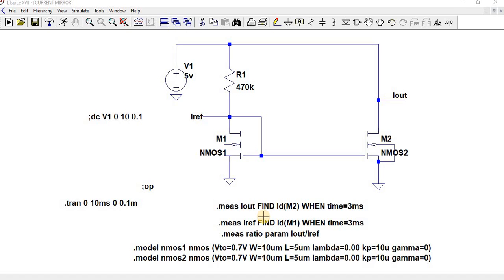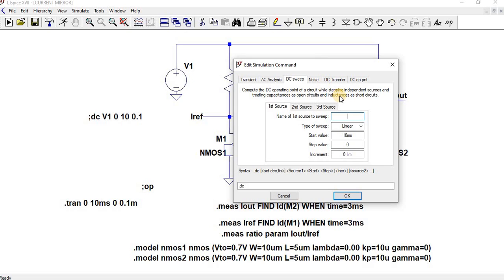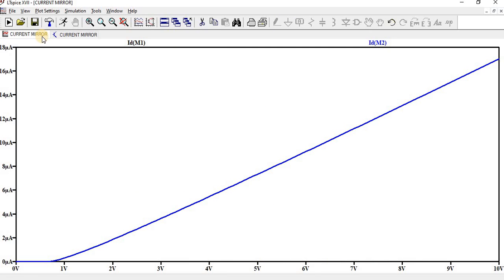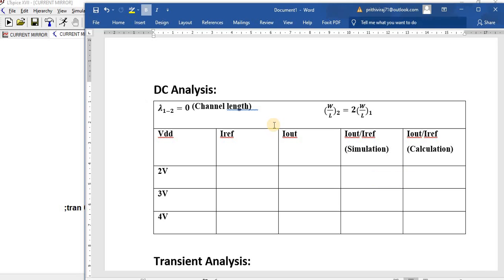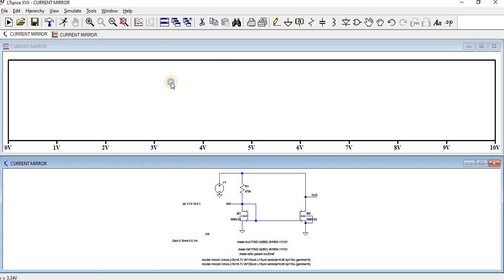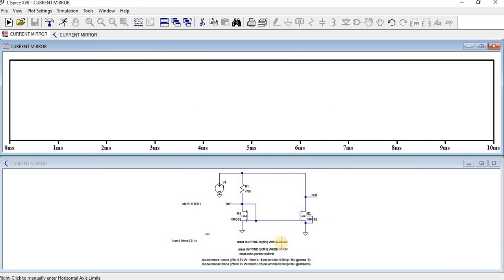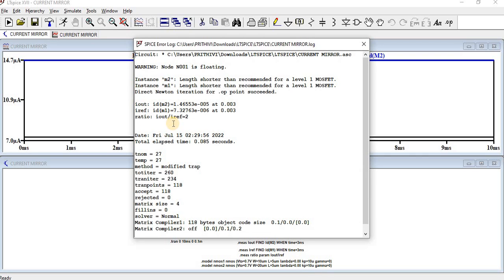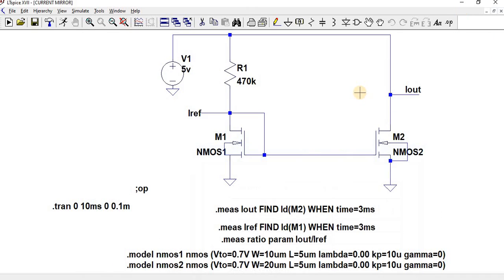SIMPLE CURRENT MIRROR USING LTSPICE - DC ANALYSIS & AC ANALYSIS